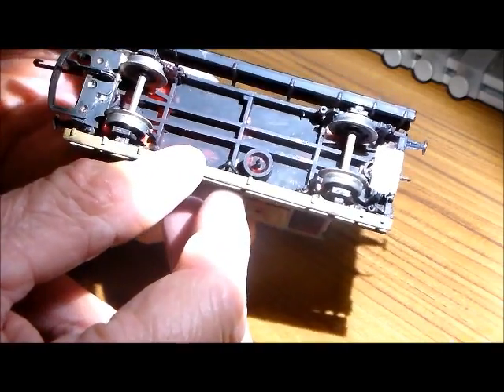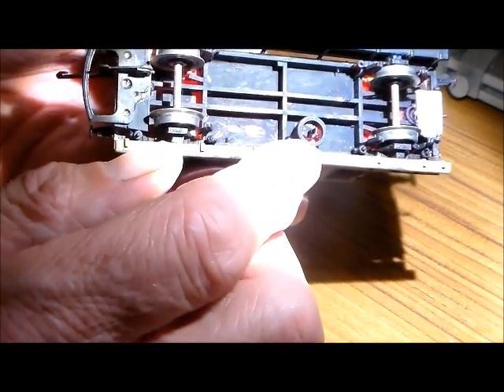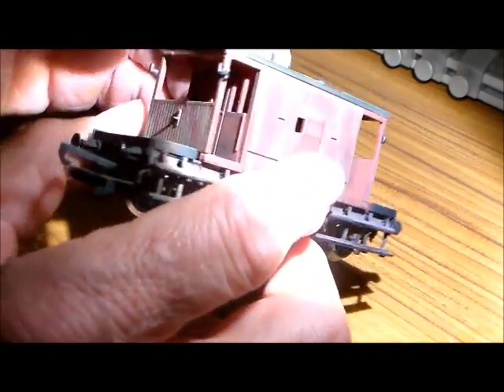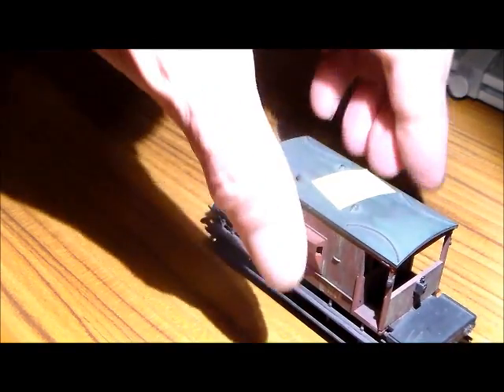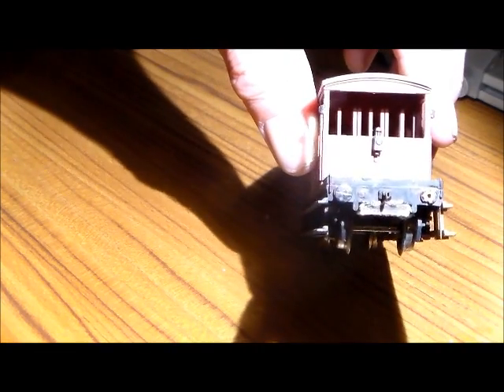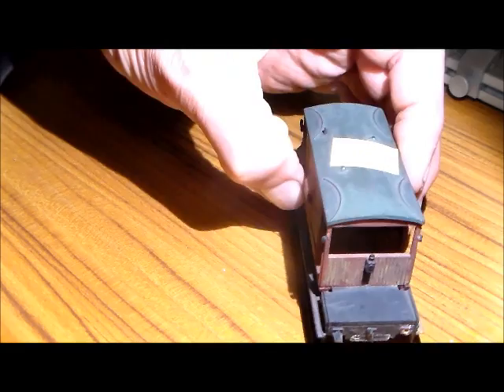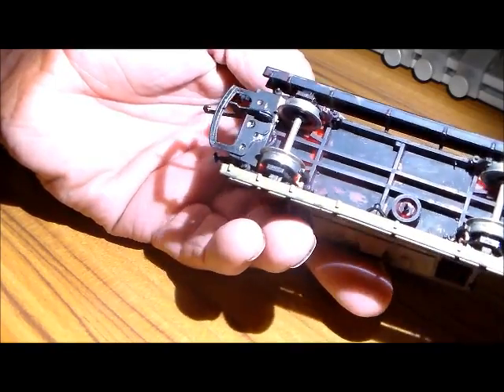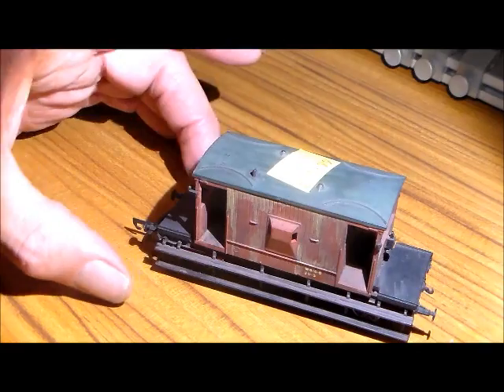brake van review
A second hand bargain from a model shop (not ebay). A goods brake van for £1.99!